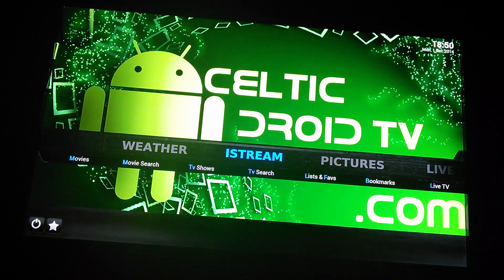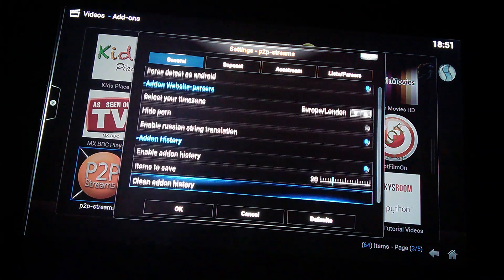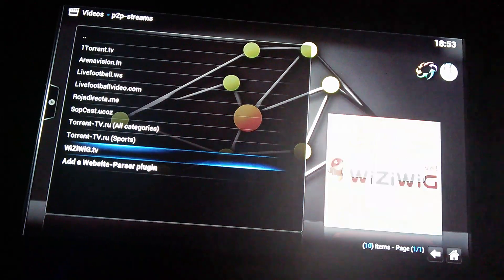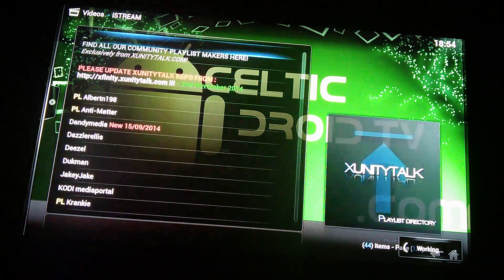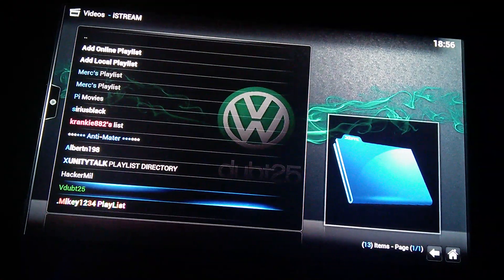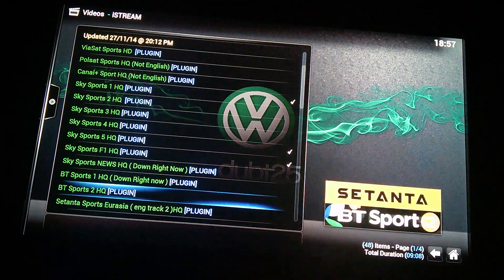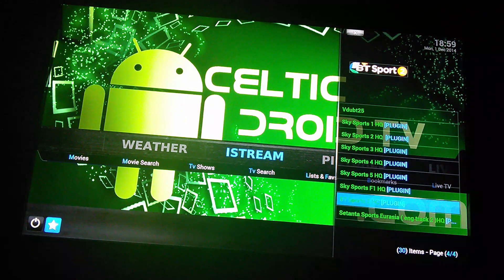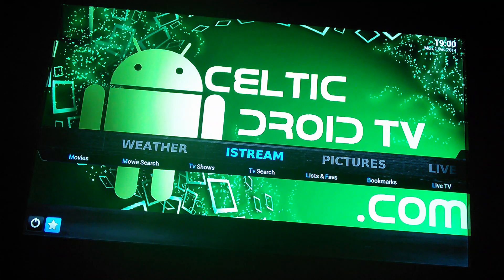How to install P2P streams for HQ sports using playlists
Tutorial on how to add P2P streams to XBMC. Playlists are created by the Xunitytalk community and are FREE. Vdubt25 and Siriusblack in this case for the HQ streams.